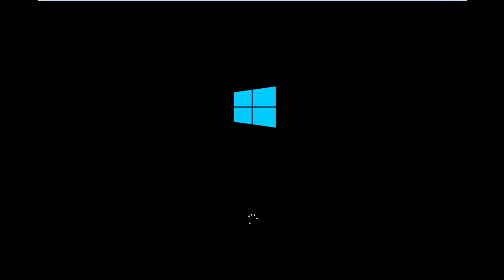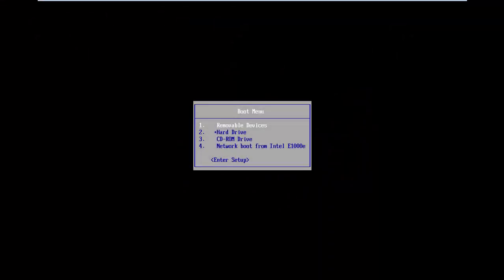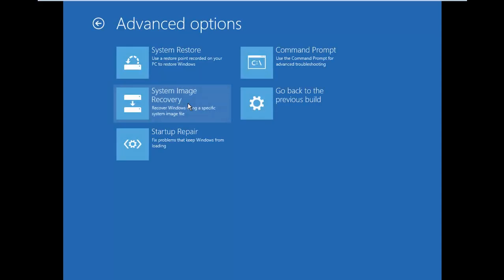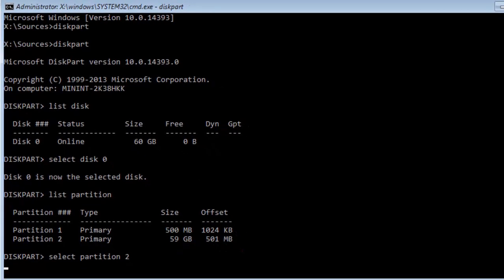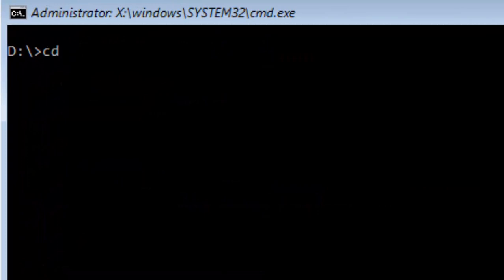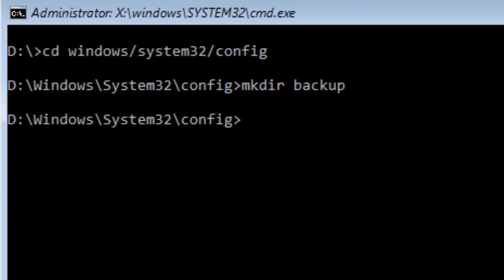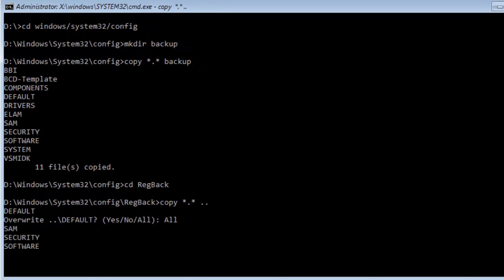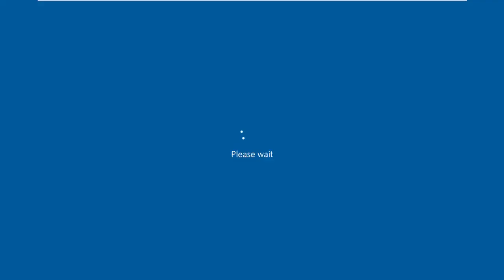Windows 10 - How to fix start-up problems - Blackscreen - Bootloop - Infinite Loading [HD 60FPS]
You will learn in this tutorial, how to fix the infinite loading screen, black screen or infinite boot-loop.
Working for Windows 7 / 8 / 8.1 / 10 (and likely future ones as well)